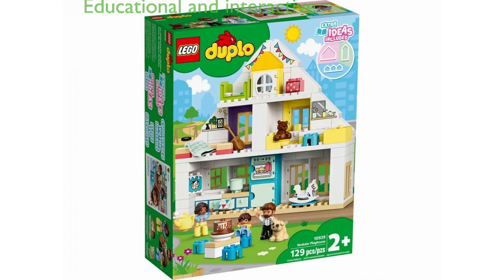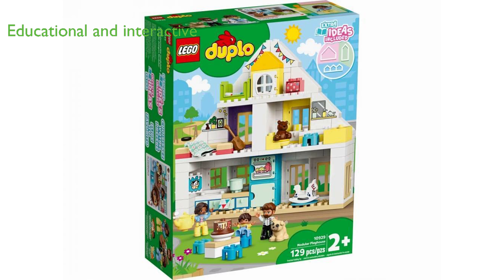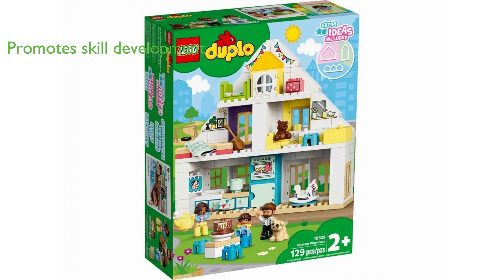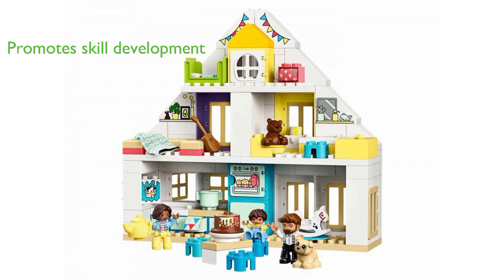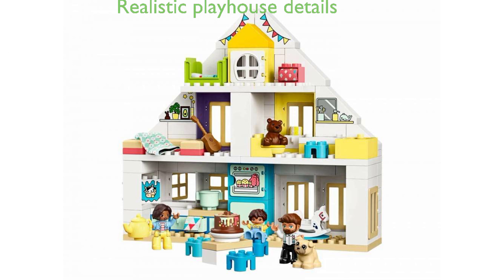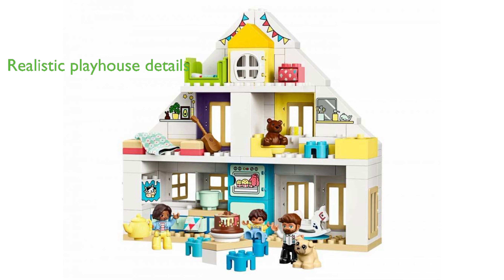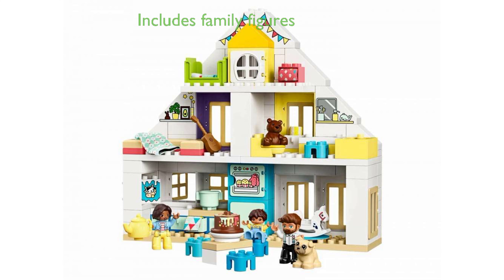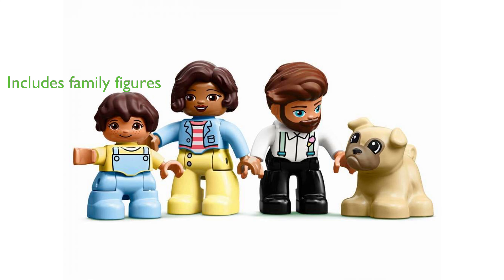Review: LEGO DUPLO Town Playhouse 10929. ESSENTIAL details.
The LEGO DUPLO Town Playhouse 10929 is an engaging and educational toy that provides a fun and interactive way for toddlers to learn about everyday life.

With the ability to be rebuilt into a tower house and a residential house, this three-in-one playset encourages fine motor, social, and emotional skills development.

The playhouse comes complete with a kitchen, living room, bathroom, and bedroom, all filled with realistic details such as an opening fridge.

Included in the set are figures of a mom, dad, child, dog, and teddy bear, adding to the play value and helping to inspire imaginative role-play.

Measuring over fourteen inches high, fifteen inches wide, and three inches deep, the playhouse is an impressive size and can be combined with other LEGO DUPLO sets for expanded play.

Given its educational value, play possibilities, and high review score of 4.9, it is a worthy investment at its price of one hundred and thirty-nine point ninety-five dollars.